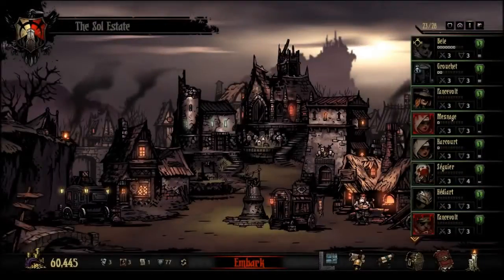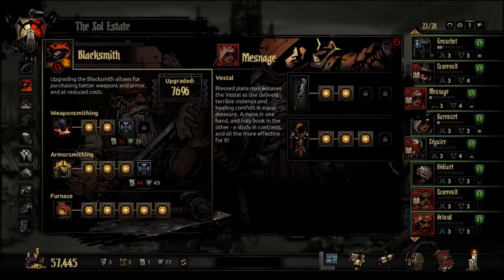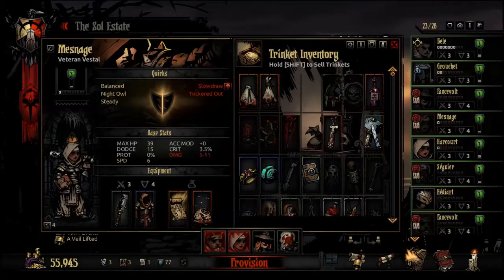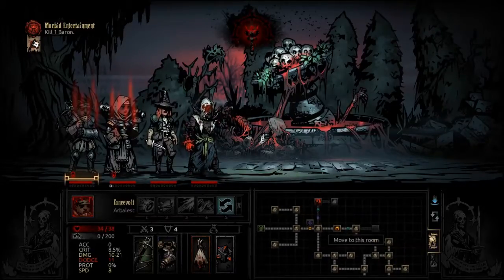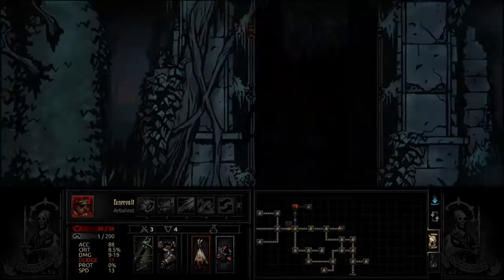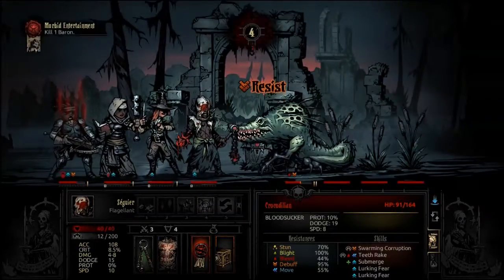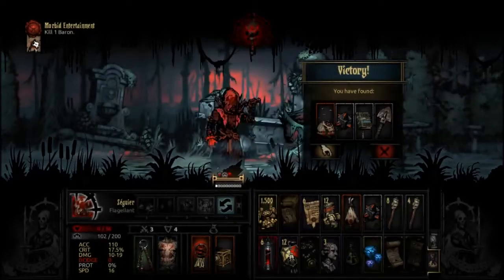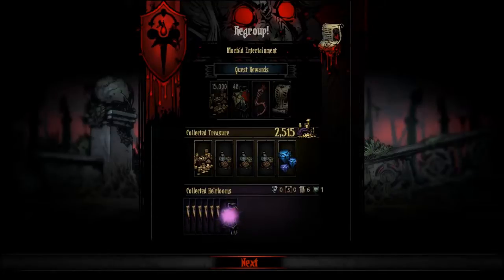Let's Play. Darkest Dungeon: Crimson Court. Episode 20 - Courtyard Again.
Here is the other video that was forgotten about.